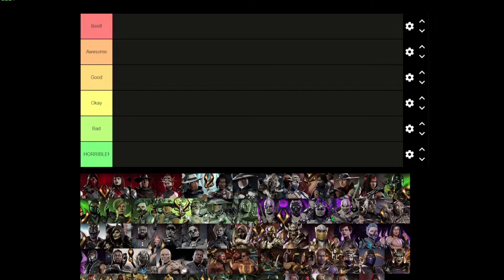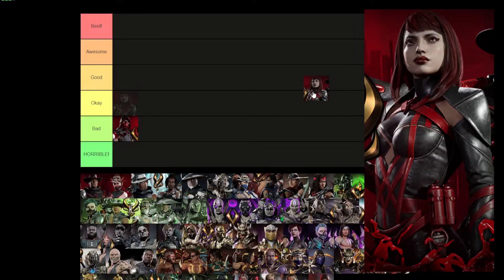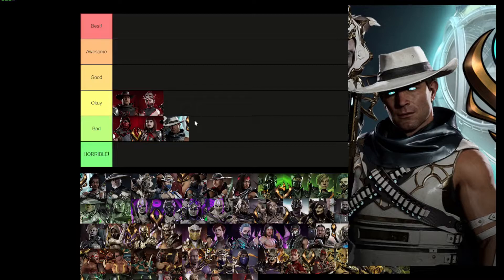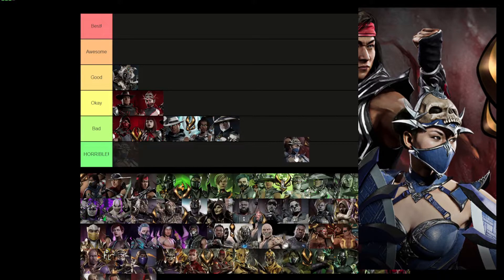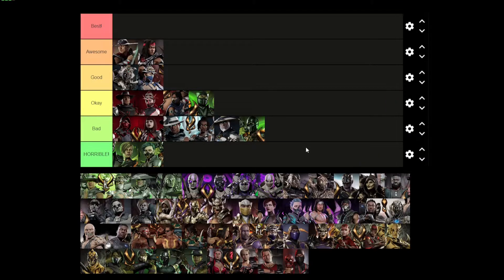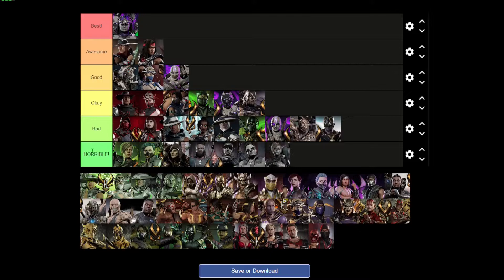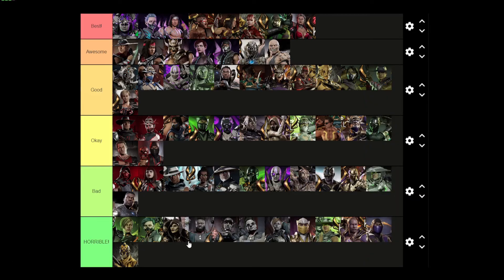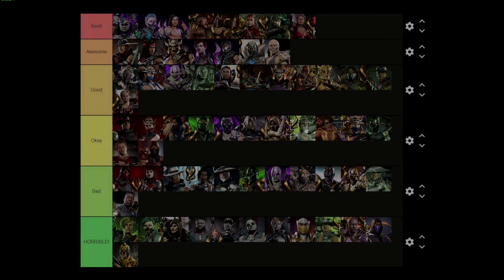Every single MORTAL KOMBAT 11 Kombat League Skin ranked!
Hello, my kin!

Another tier list! I know, I know. At least it's not about DC this time! I'm talking all about the Kombat League skins from MK11. I hope you all enjoy, this one was fun to make but not as fun as the Wonder Woman one. I'm also hoping that next week I make an actual gameplay video or something.